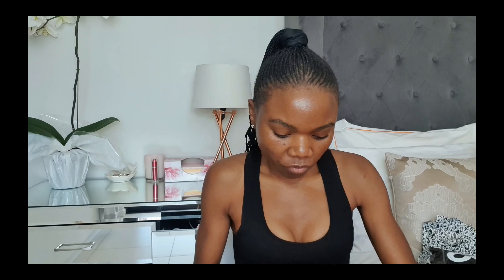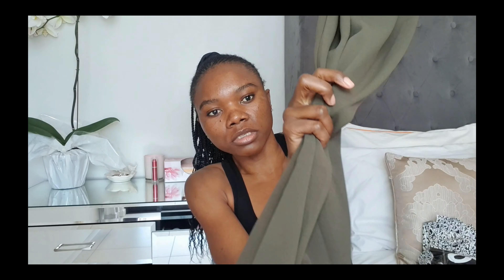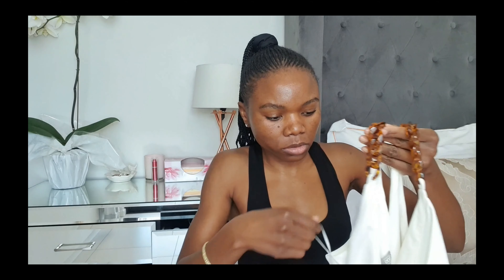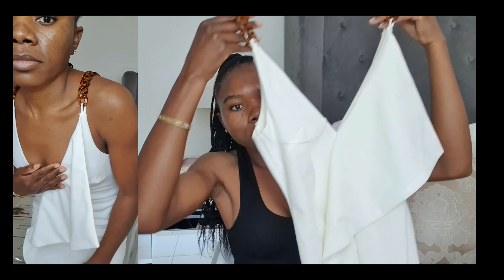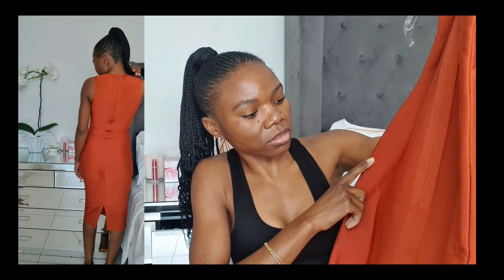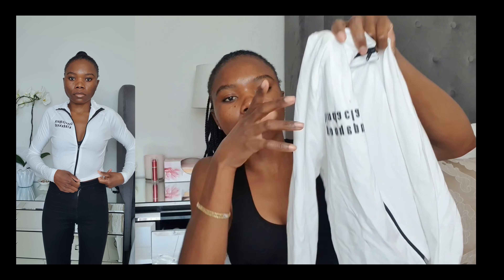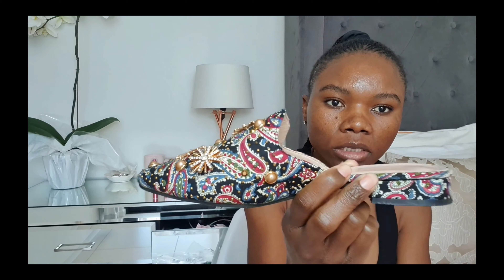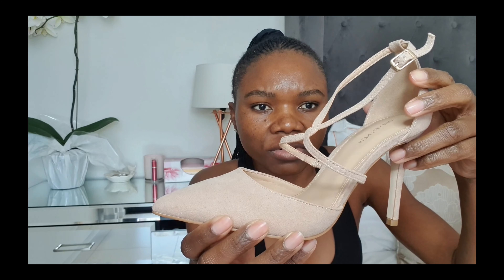WHAT'S NEW IN MY WARDROBE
Hey loves💕💕

In today's video I'm showing you new additions to my wardrobe that i bought over the last few weeks.

Rust dress and White dress are sold out☹

As or the trouser and shoes, I can't find the link as I bought them in the store.

POSTAL ADDRESS:

Noa  Penda
Private Bag 13189
Windhoek
Namibia
9000